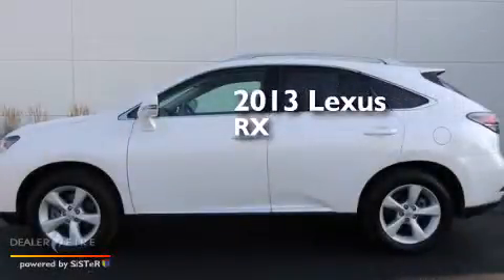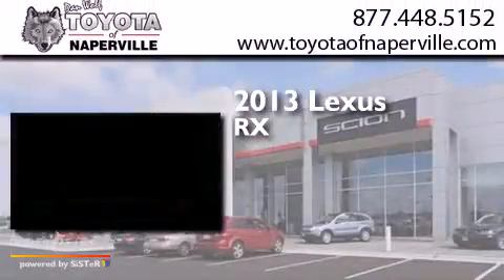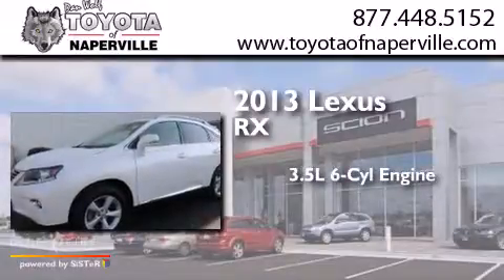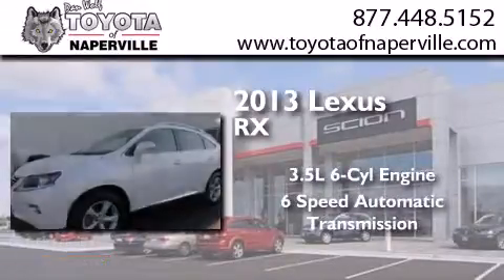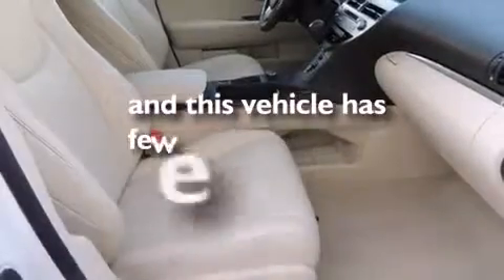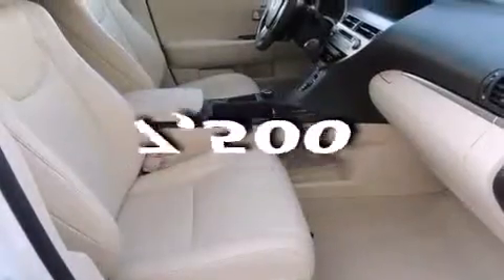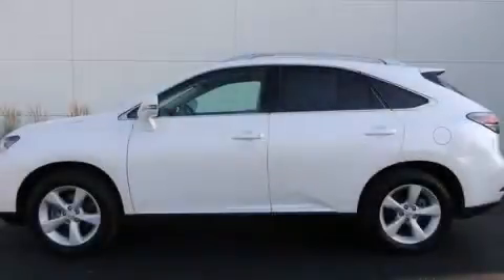Preowned 2013 Lexus RX Napervillle IL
We have been honored to serve the Napervillle IL area , we promise that your experience at our dealership will exceed your expectations ! Year : 2013 Make : Lexus Model : RX Engine : 3.5l v6 dohc dual vvt-i 24v Trans . Napervillle , IL 60540